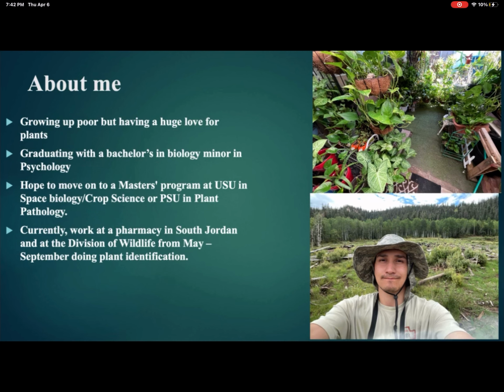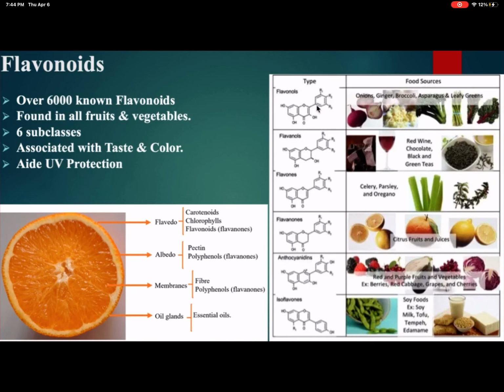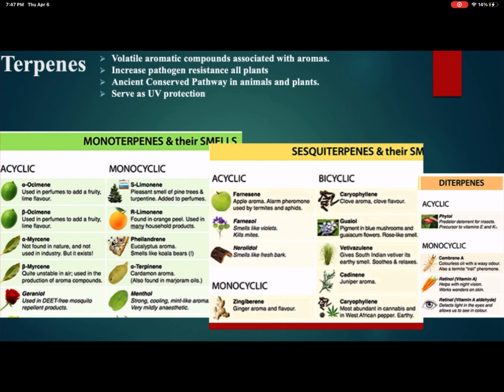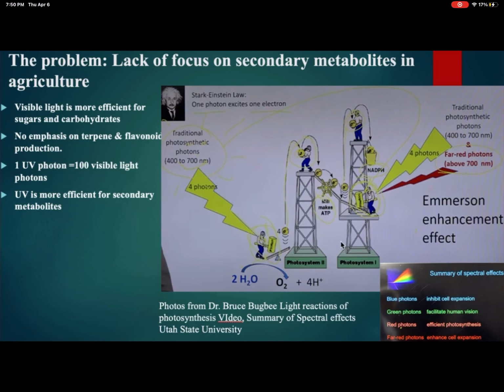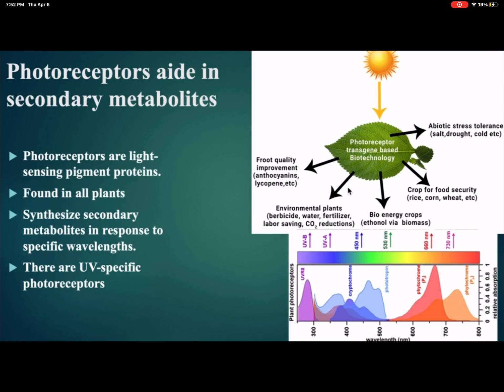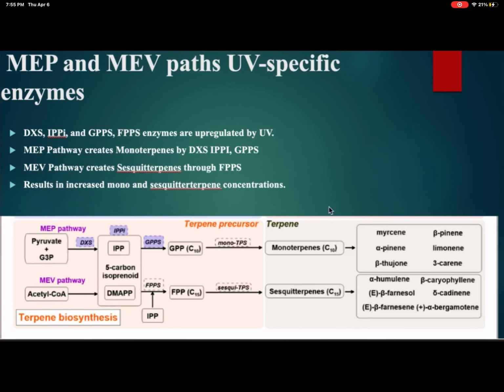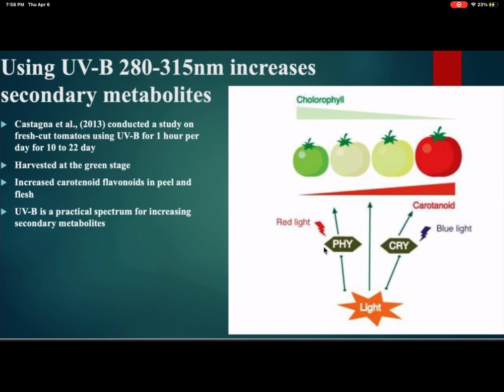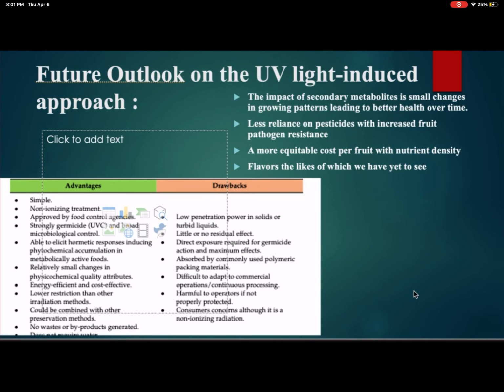Boosting Flavonoids and Terpenes in Plants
¬Angel Perez
Maximizing Flavonoids and Terpenes by UV Light
Introduction What are Terpenes and Flavonoids
Humans rely on consuming fruits and vegetables for their energy and abundance of nutrients. Until recently, nutritional science highlighted vitamins and minerals as the primary benefits of consuming fruits and vegetables, but novel molecular and chemical testing methods have shined a spotlight on flavonoids and terpenes. Flavonoids are secondary metabolites associated with taste found in almost all fruits and vegetables (Ferrer et al., 2008). Flavonoids are found in almost all fruits and vegetables, with over 6000 registered flavonoids in the kingdom Plantae with a high influence on taste (Ferrer et al., 2008).  In contrast, terpenes are volatile aromatic compounds associated with aromas found in peels for many edible plants (e.g., orange peels) (Saini et al.,2022). Terpenes can be found in practically all fruits and vegetables we eat on a day-to-day basis, making them the most abundant small molecule out of all the natural products ever studied as well as the most abundant by mass(Cavalli&Dutra,2021).
Medicinal properties of Flavonoids and Terpenes to Human Health
Secondary metabolites in fruits and vegetables help humans maximize the health benefits of a nutritious diet. For humans, flavonoids and terpenes are associated with not only taste but also have medicinal properties. Flavonoids found have been seen to bind just like ligands and serve as natural pain relievers, mood stabilizers, and diabetic medication alternatives to stimulate glucose uptake in green tea (Hatti et al., 2009; Jager et al., 2011; Shoba et al.,2010; Ganugapati et al., 2011). Terpenes similarly serve immunomodulatory roles by binding to pain receptors and inhibiting inflammatory and pain signals such as beta caryophyllenes abundant in spices like pepper and citral found in abundance in citrus (Vieira et al., 2020; Goncalves et al., 2020; Surendran et al.,2020; Cavalli and Dutra.,2020; Gertsch et al.,2008). ell as the most abundant by mass.
Benefits and Production of Flavonoids and Terpenes in Plants
Plants synthesize secondary metabolites such as flavonoids and terpenes naturally under certain stresses and optimal conditions. Terpenes have been shown in plants to have high pathogen resistance, pollination, aromatics, and UV protection in fruits, vegetables, plants, and trees, allowing for a more resistant crop (Cavalli and Dutra.,2021; Desaulniers et al.,2020; Fornalé et al.,2014; Rodriguez et al.,2022; Trapp and Croteau, 2001; Vanhaelewyn et al.,2020). Flavonoids, on the other hand, such as in naringin citrus, play key roles in flavor and color pigments on fruits and vegetables that signal high nutritional abundances (Saini et al.,2022). While photosynthesis is primarily associated with glucose and starch production, it also produces terpenes and flavonoids. For secondary metabolites like glucose, plants conduct photosynthesis at an average of 8~10 photons but is less efficient for the production of flavonoids and terpenes a (Osborne 1955). As a result, more efficient and beneficial growth practices have been sought to stimulate flavonoids and terpenes. UV radiation is an excellent example due to just one photon of UV-B being equivalent to one hundred photons found within the visible light spectrum. Since the production of flavonoids and terpenes is related to the type of light it receives, it is essential to consider the UV light-induced approach to stimulate flavonoid and terpene production (Chen et al.,2019).
Maximizing Flavonoids and Terpenes using Photoreceptors
 The UV light-induced approach is a novel idea that relies on UV radiation on fruits and vegetables to boost secondary metabolites (Pattison et al.,2018). A brief explanation of how visible light differs from UV at a photoreceptor level is needed to understand the UV spectrum's benefits. Photoreceptors are light-sensing pigment proteins found on the surfaces of all plants that bend and synthesize metabolites in response to specific wavelengths (Vranova et al.,2012). Typically, we focus on the visible light range of 400nm-700nm, but through the activation of the UV light range of 200-400 nm, different metabolites are synthesized (Griffin & Toledo.,2022). While photosynthesis is correlated to the visible light spectrum producing sugars and carbohydrates, the UV spectrum is more associated with the production of flavonoids and terpenes. Therefore, UV radiation on UV-specific photoreceptors creates a different response within the fruits and vegetables than under normal light, causing increased flavonoid and terpene production.